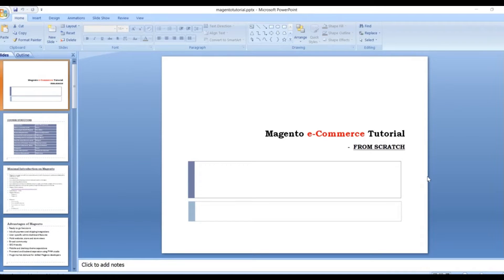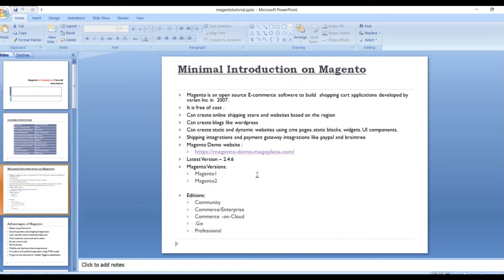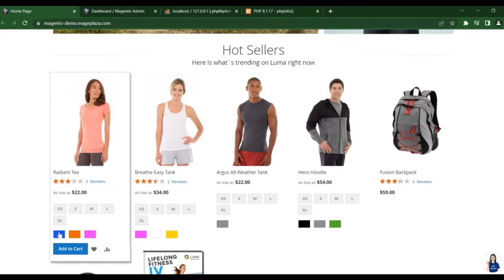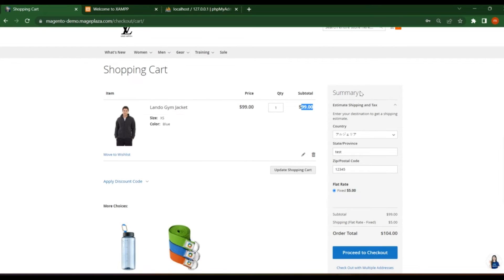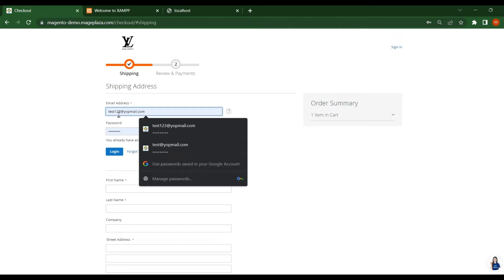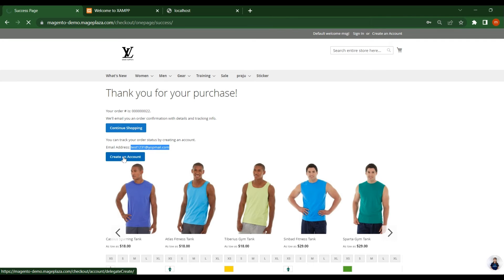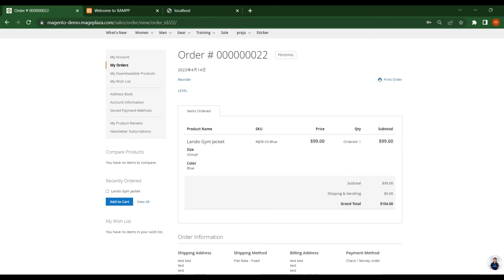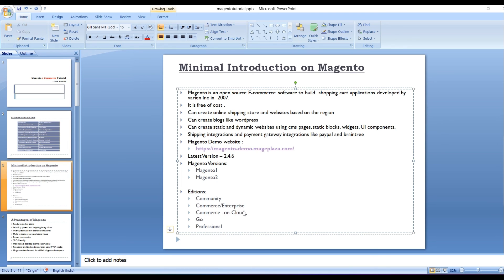Magento2.4.6 Introduction: What You Need to Know | Part 1 | English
In this video, we'll give you an introduction to Magento 2 and what makes it one of the most popular e-commerce platforms in the world. From its powerful features to its flexibility and scalability, we'll cover everything you need to know to get started with Magento 2.